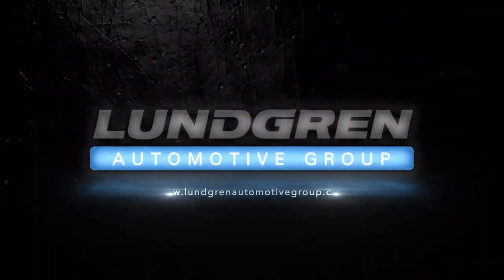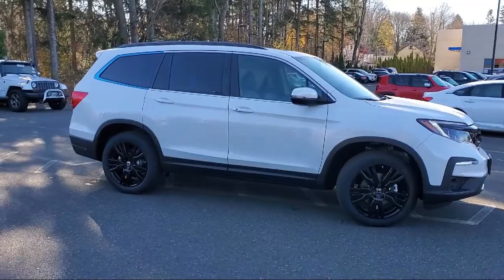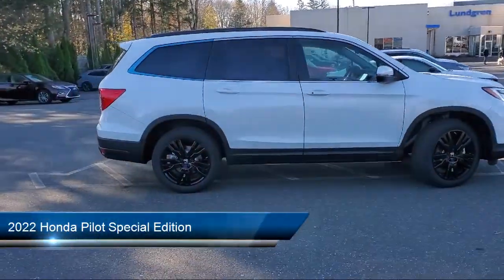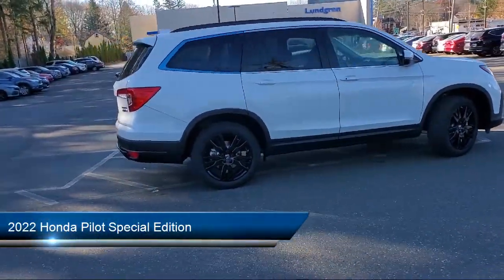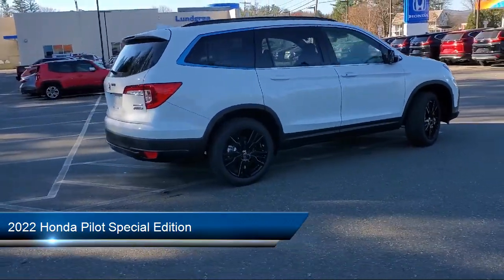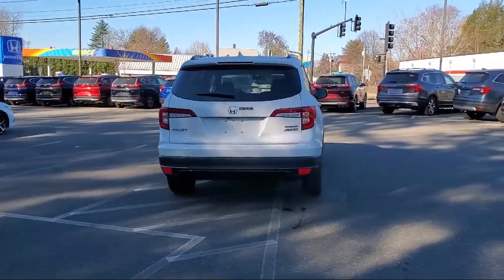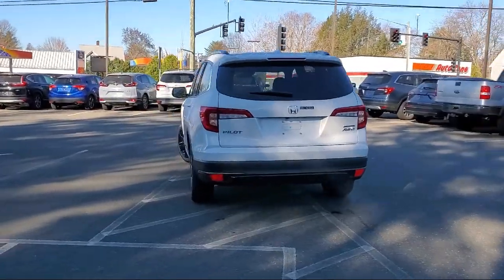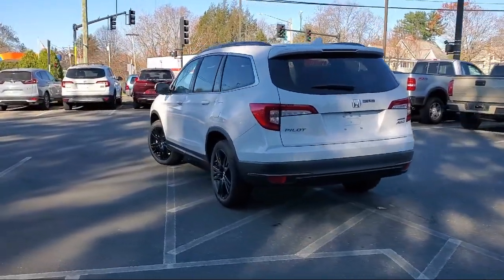2022 Honda Pilot Special Edition Sport Utility Greenfield Northampton Brattleboro, VT North Adams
2022 Honda Pilot Special Edition Sport Utility Stock Number: 22288 Vin:5FNYF6H22NB093297.